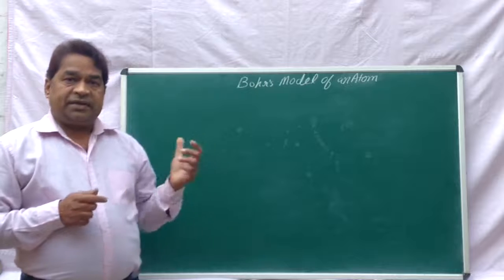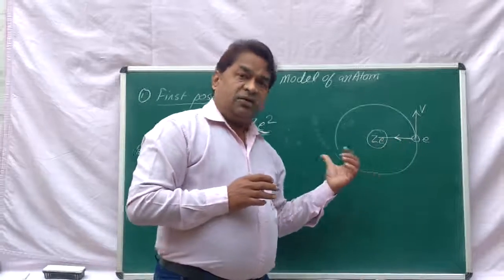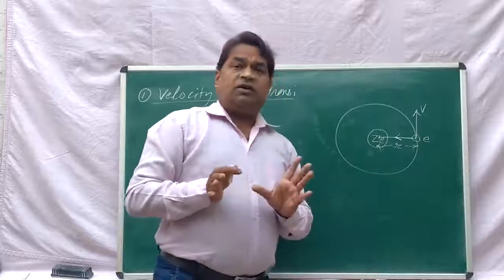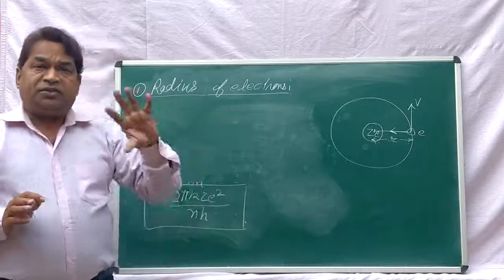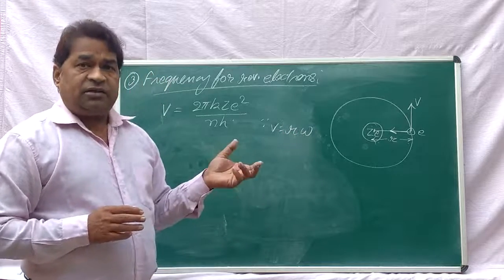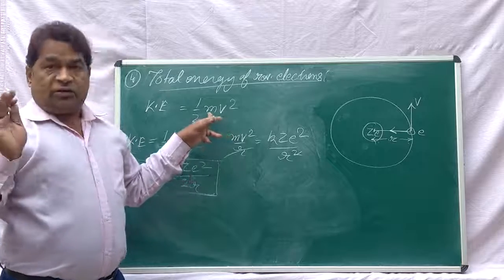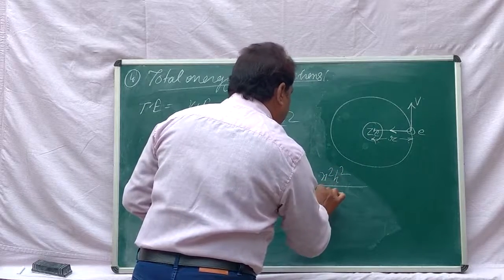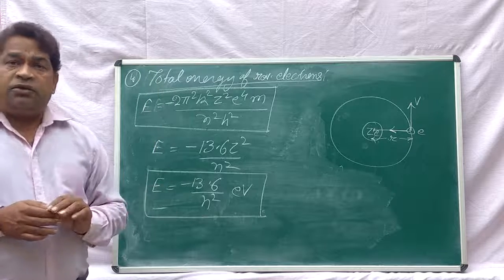Bohr's Model of an Atom (English)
This video is about Bohr's Model. For free downloading of Test Papers and Assignments